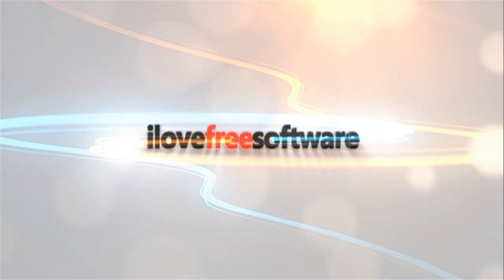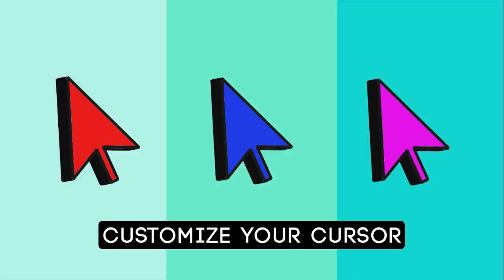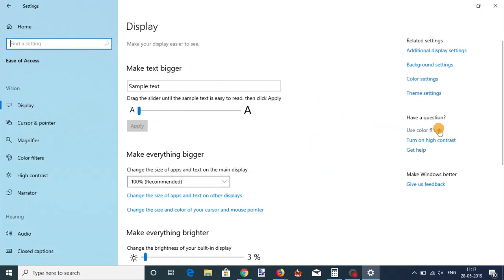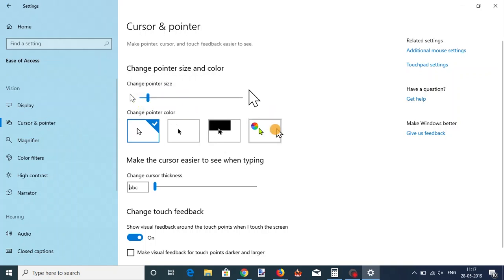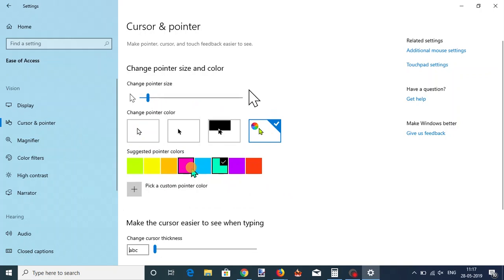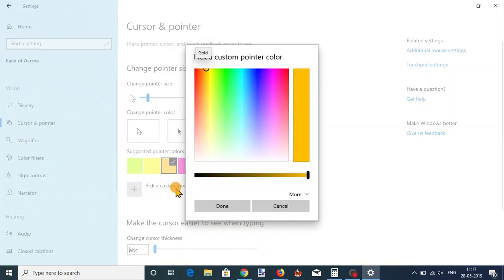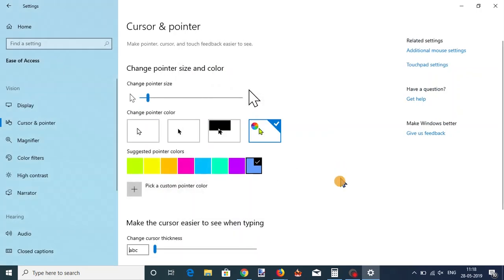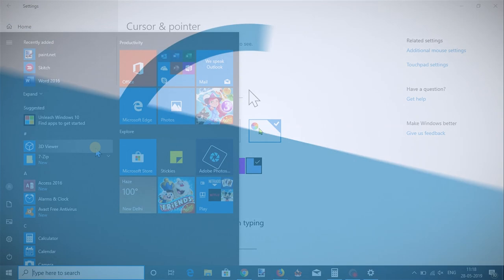How to customize the cursor on Windows 10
To customize the cursor on Windows 10, open the Settings app and go to the Ease of Access group of settings. Select the Cursor & pointer tab and you will see a new pointer size slider. This slider lets you freely change the size of the cursor. To change the color of the cursor, click the little color wheel and cursor button. You will see a few color presets appear on your screen, these will all be highlight colors. Select any one of them and the color of the cursor will change. If you don’t like any of the suggested colors, click the ‘Pick a custom pointer color’ button. You will see a full color spectrum where you can pick a color of your choice for the cursor.